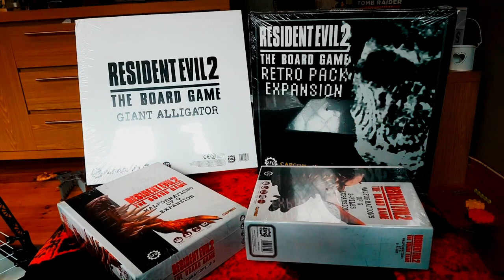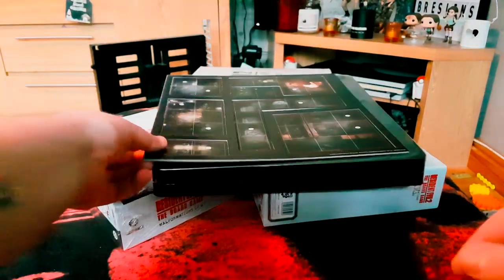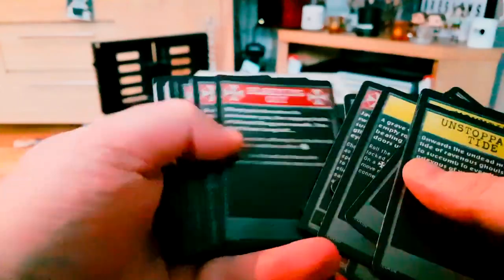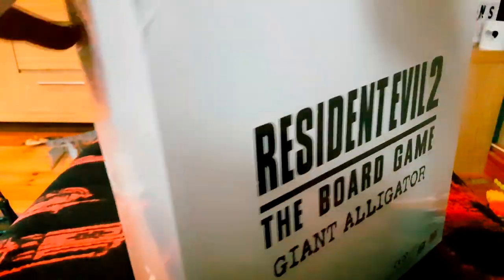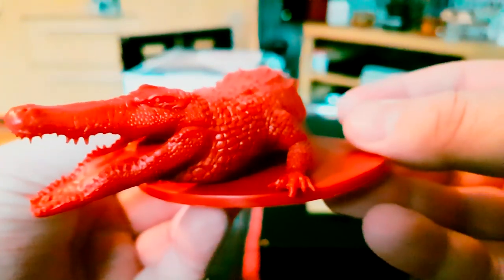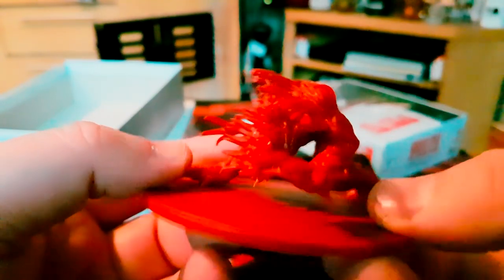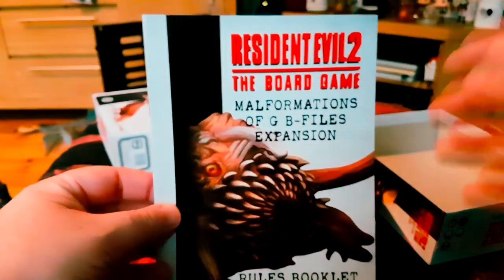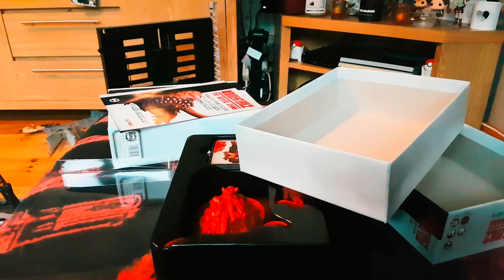RESIDENT EVIL 2: THE BOARD GAME | EXPANSIONS UNBOXED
These are some of the other expansions for Resident Evil 2: The Board Game. It includes the Retro Pack, The Giant Alligator as well as the two Malformations of G Expansions.